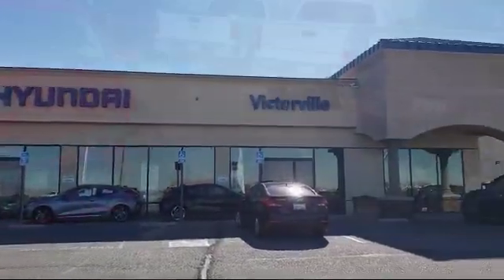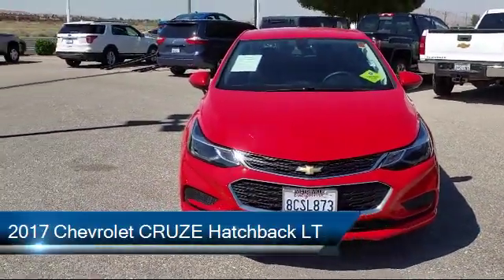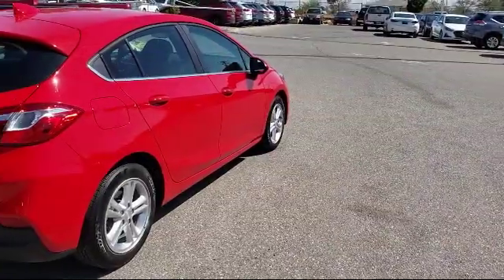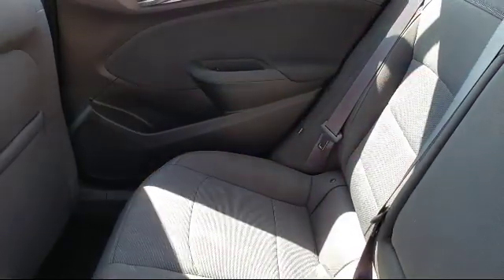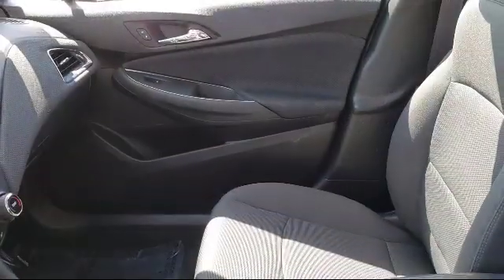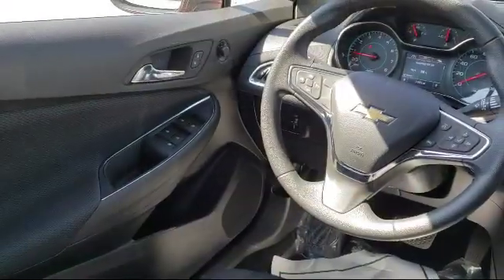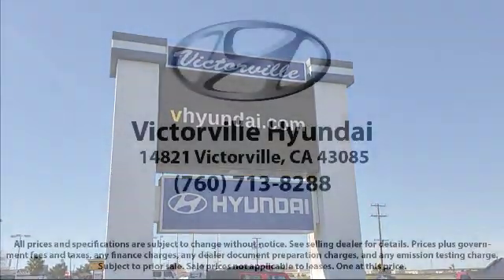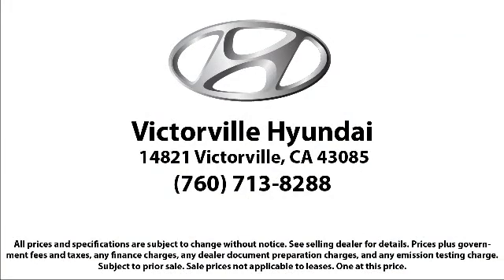2017 Chevrolet CRUZE Hatchback LT Victorville Apple Valley Hesperia Adelanto Barstow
2017 Chevrolet CRUZE Hatchback LT Stock Number: 1904150M Vin:3G1BE6SM6HS602573.

Victorville Hyundai
14821 Palmdale Rd A